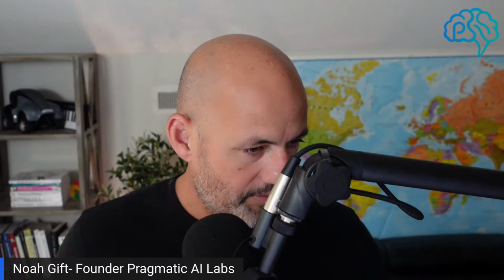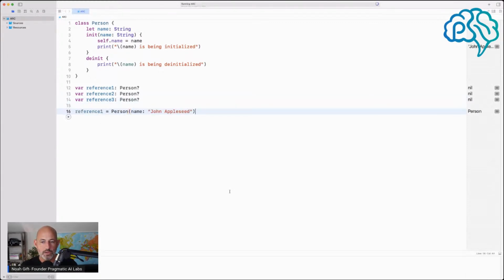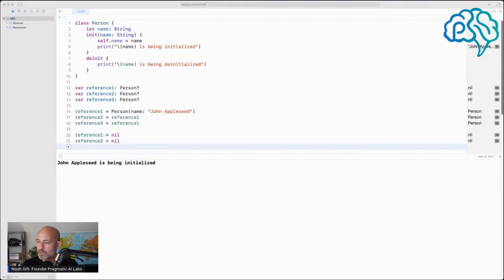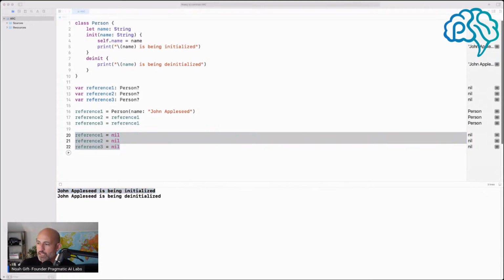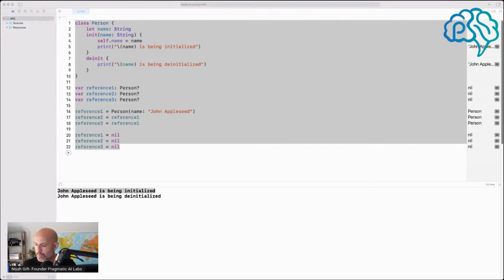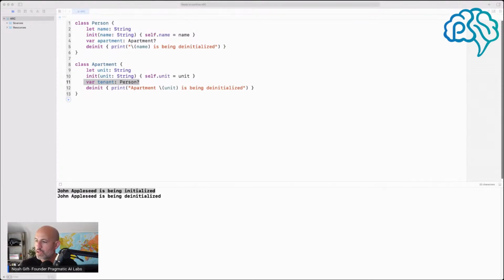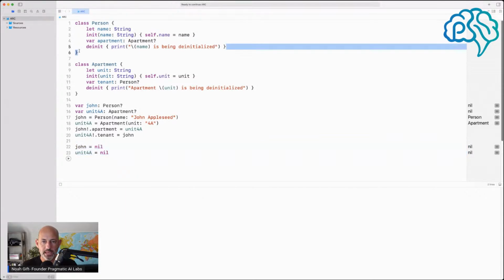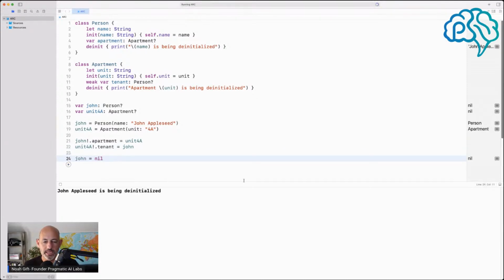52 weeks of Swift: AutomaticReferenceCounting